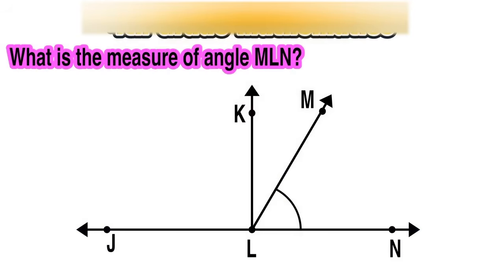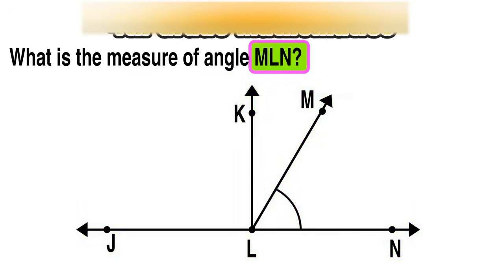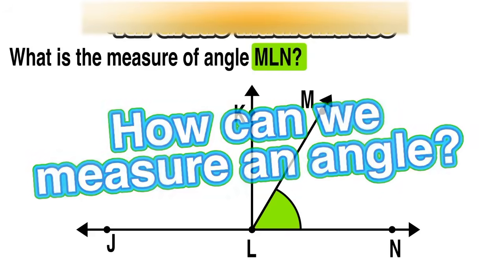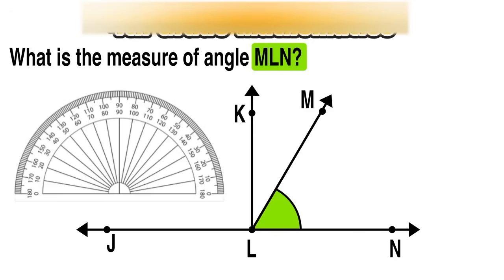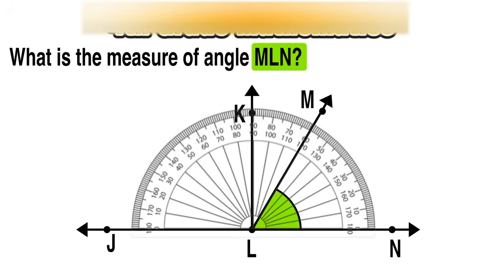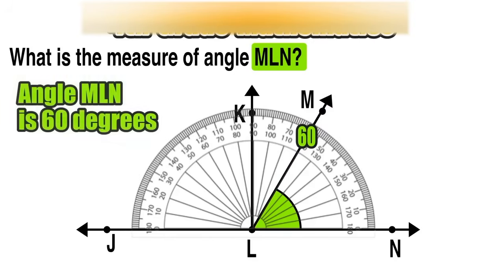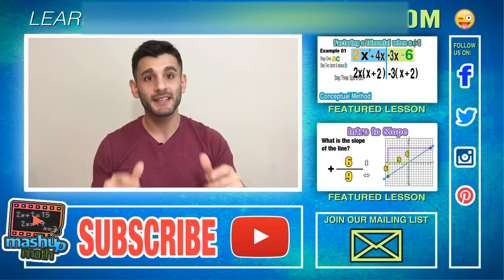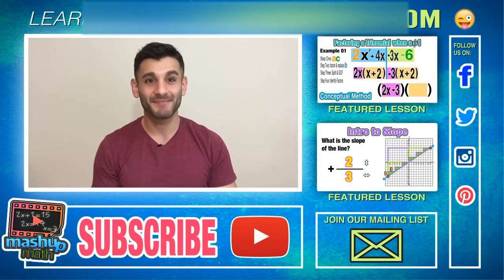HOW TO USE A PROTRACTOR TO MEASURE ANGLES!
On this tutorial, you will learn how to use a compass protractor to measure angles.

Join us on this flipped math lesson for CCLS 4.MD.C.6  where we work through a problem that was inspired by a released common core exam item where we practice measuring angles in whole-number degrees of angles using a protractor.

This lesson answers the question: How do I identify a given angle? How do I find the measure of an angle using a protractor? How do I use a protractor? What is the difference between an acute and obtuse angle? How do I sketch angles of specified measure?

Our lessons are perfect for flipped classroom math teachers and students and for warm-up and exit ticket activities . This lesson is aligned with the 4th grade common core math learning standards for math and the SAT math curriculum as well.